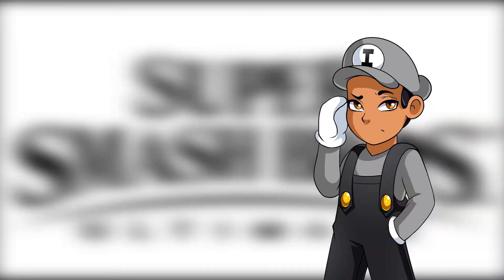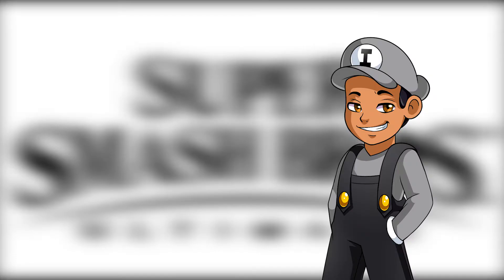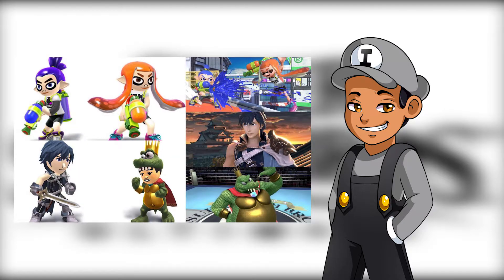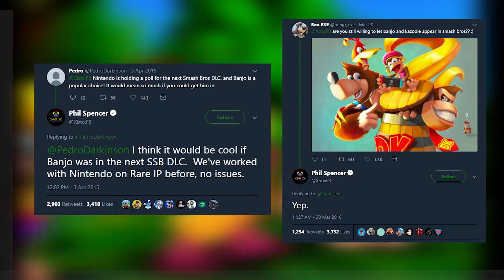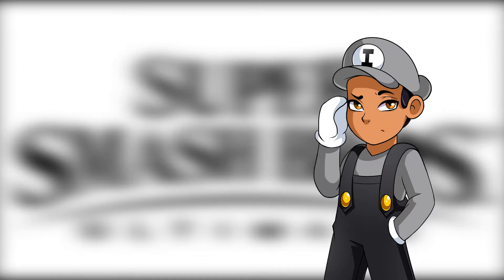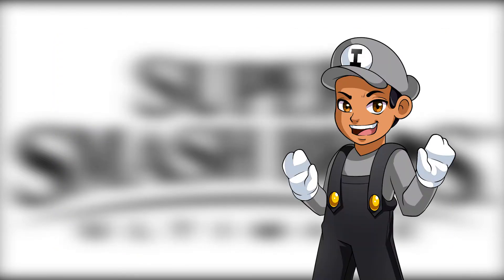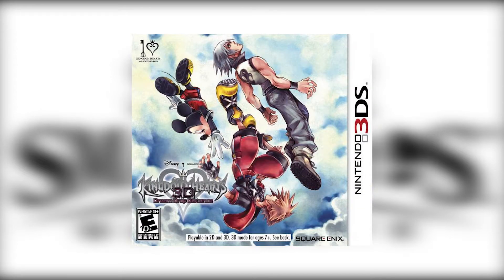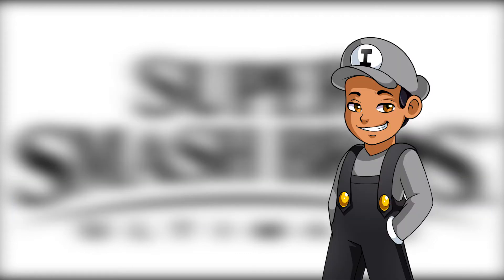Who's The Next NEW Character To Get REVEALED? Super Smash Bros. Ultimate | IvanH915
73 characters so far... HUH!?!

The recent Nintendo Direct showcased 5 new characters for Super Smash Bros. Ultimate for the Nintendo Switch. Simon Belmont, Richter, Chrom, Dark Samus, and King K. Rool with a bunch of new music and stages. But who's going to be the next character? Enjoy the video!

Hit the "LIKE" button if you enjoyed! Helps a lot!
Apply for a YouTube Partnership!